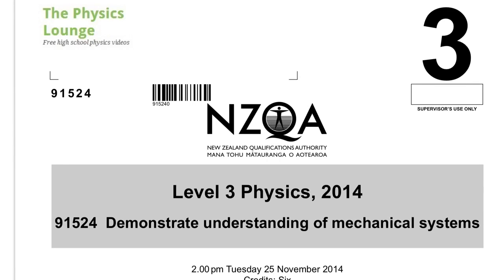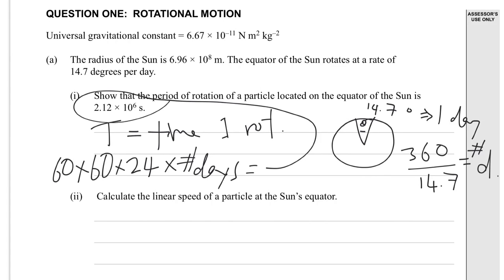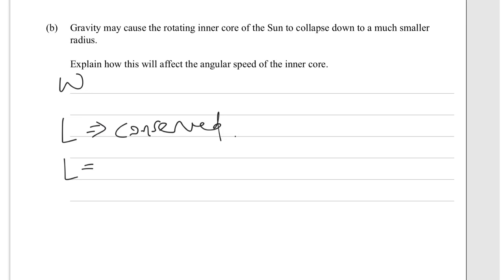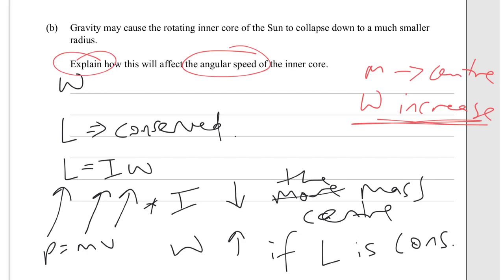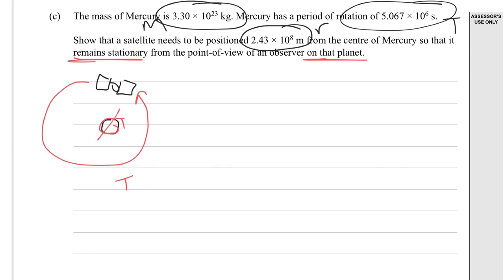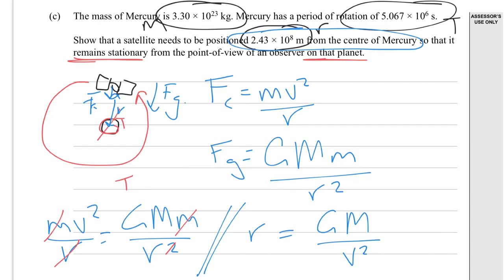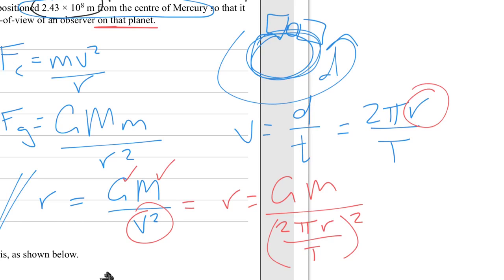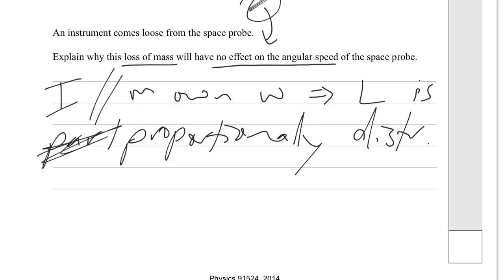2014 Mechanics L3 Q1